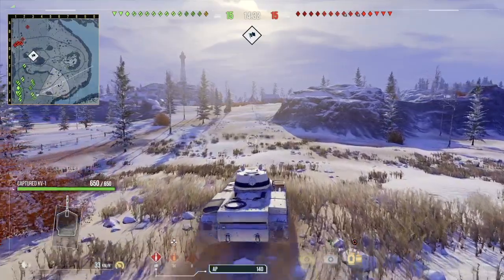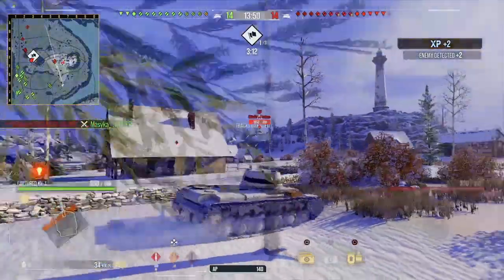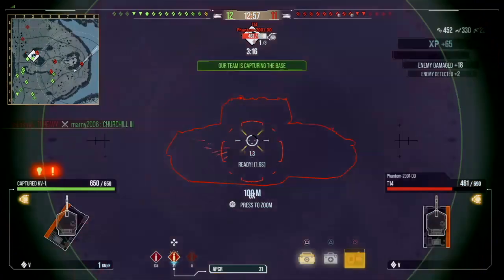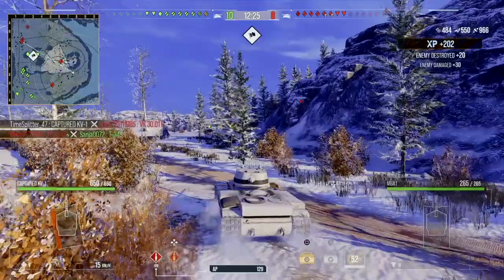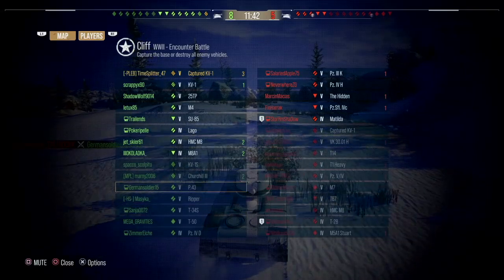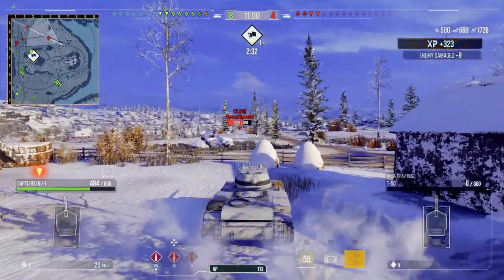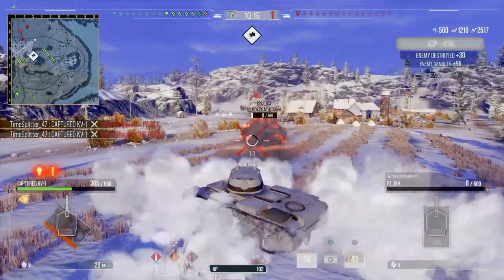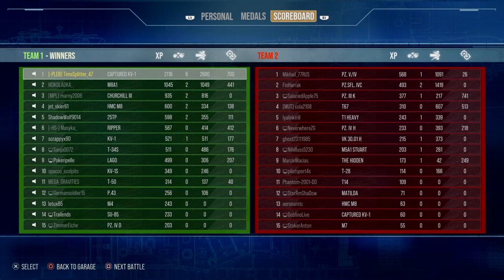World of Tanks Console - Captured KV-1 Ace and 1st MOE Game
This video is about World of Tanks Console - Captured KV-1 Ace and 1st MOE Game